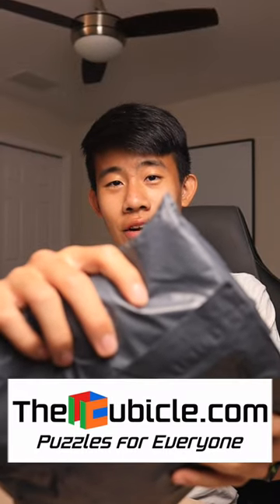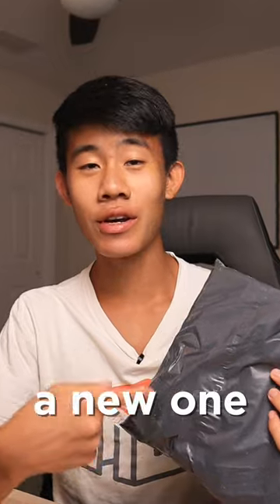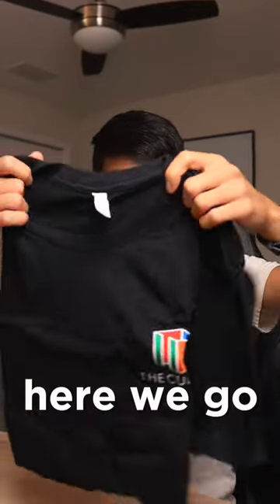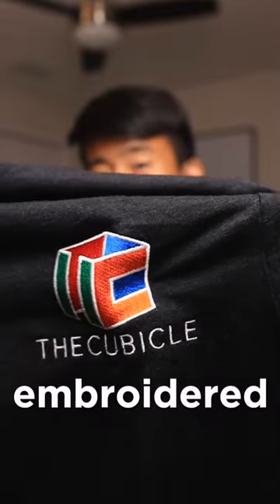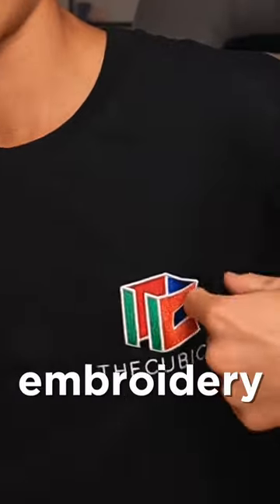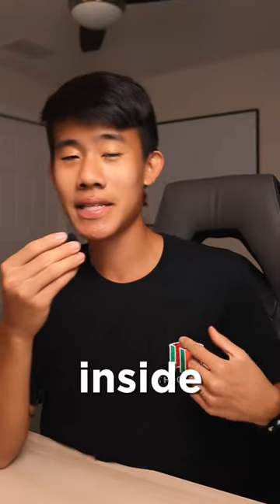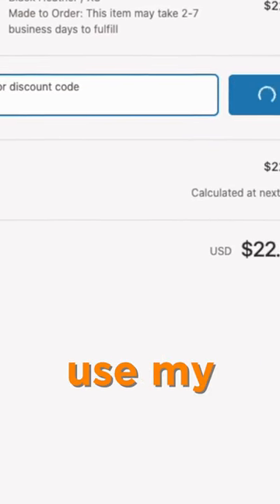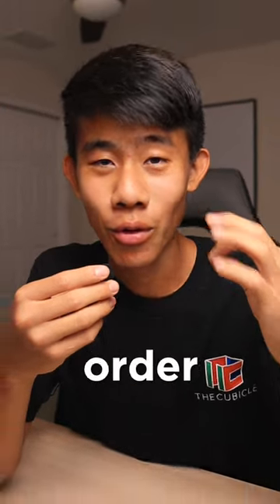THE BEST CUBING SHIRT???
㆐If you are reading this, then comment "cubicle"